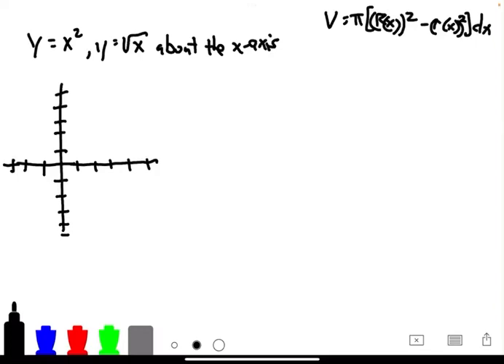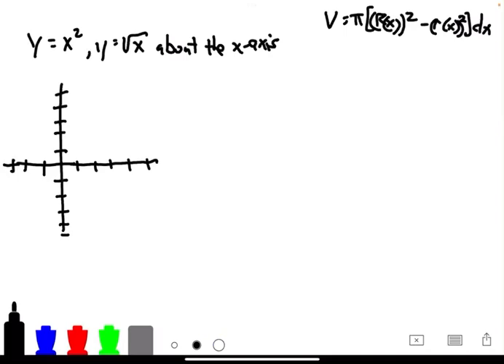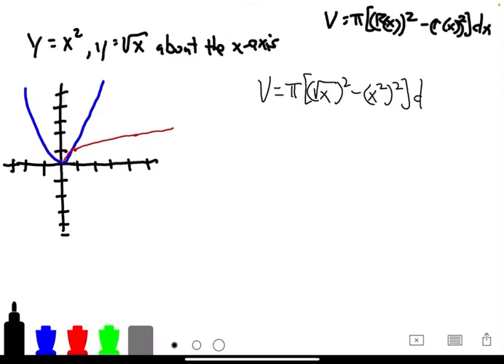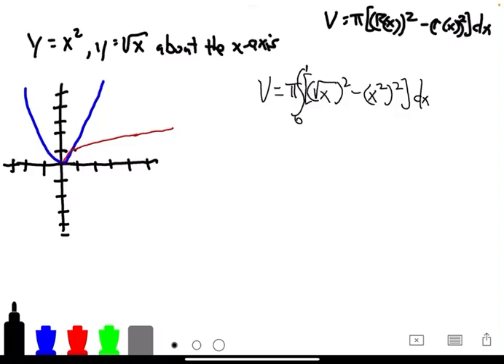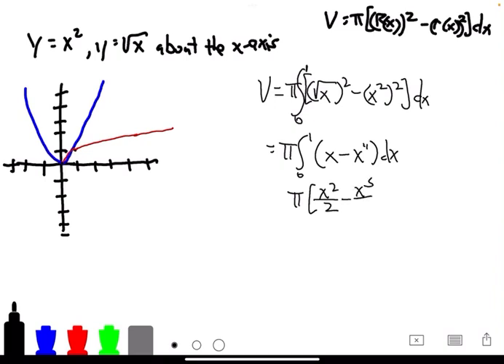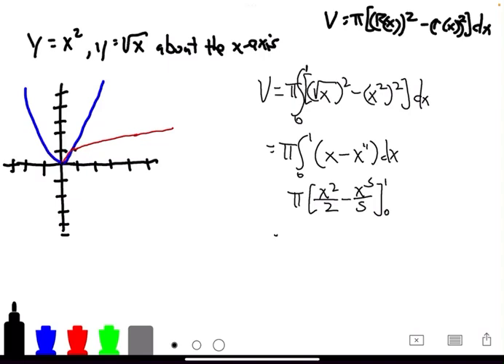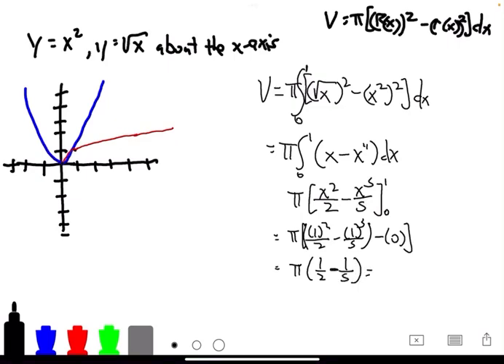The Washer Method